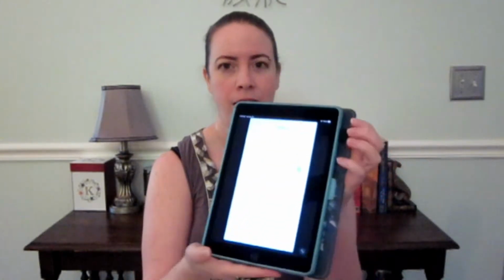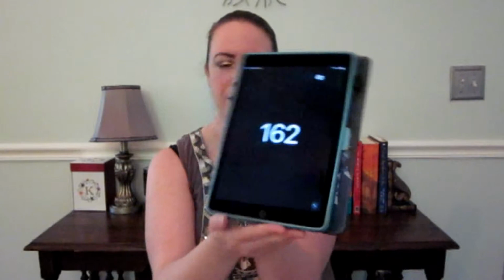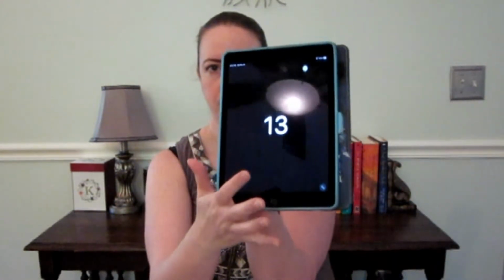Randomized Reading TBR | June 2019 | passion4books79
In today’s video, I will be randomly selecting books via a number generator for my June TBR books. This video is a tad early, but I’ve not felt well this week and has thrown off my filming schedule. I will be rolling over the Harry Potter and the Order of the Phoenix since I was unable to finish it last month. So in total, I will be attempting to read 7 books for this TBR list. I hope that you enjoy this video.